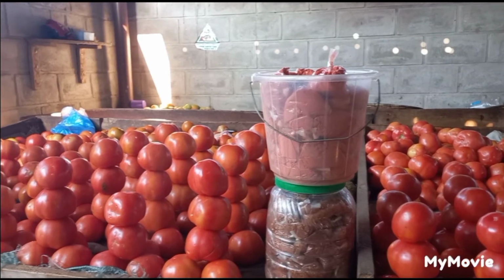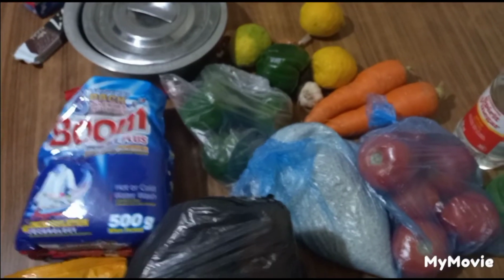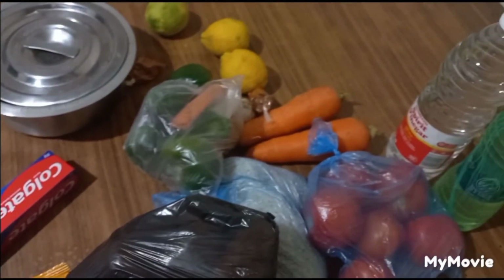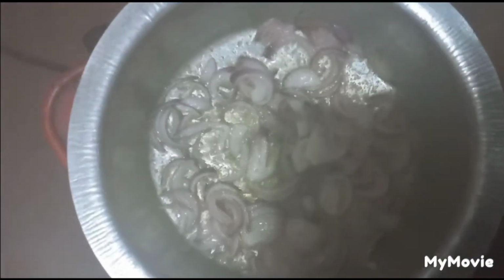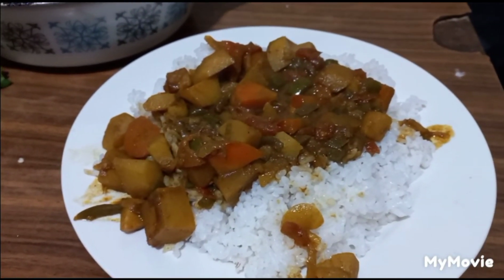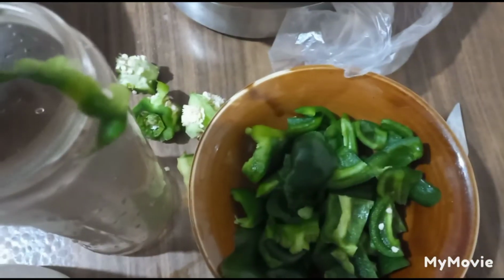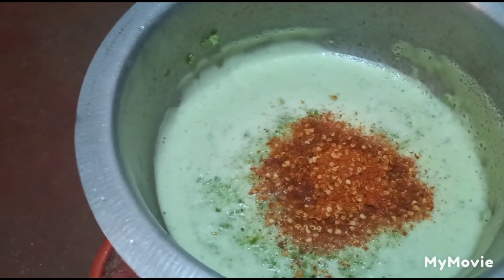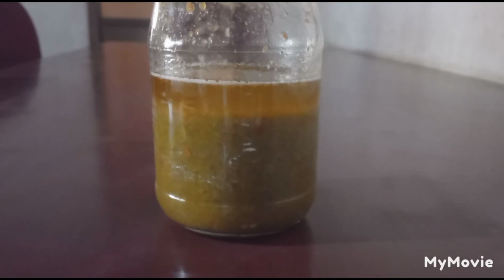shopping at the market + making vegetable curry and making green pepper sauce